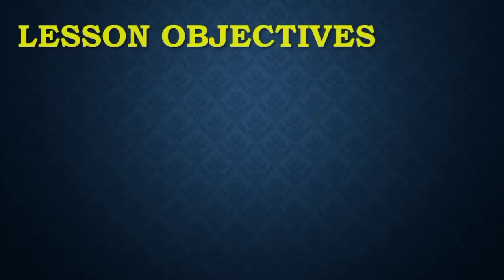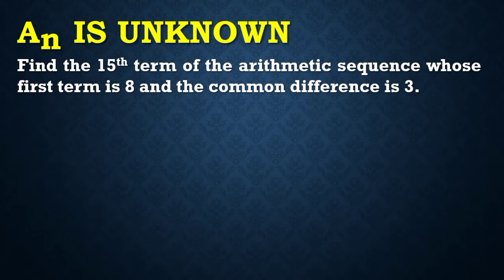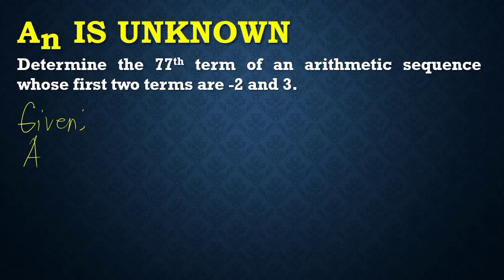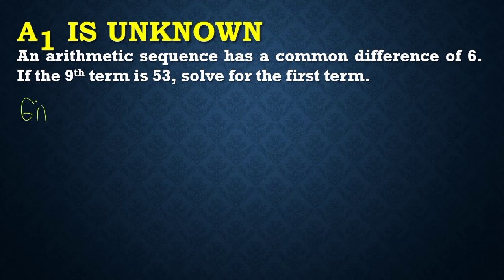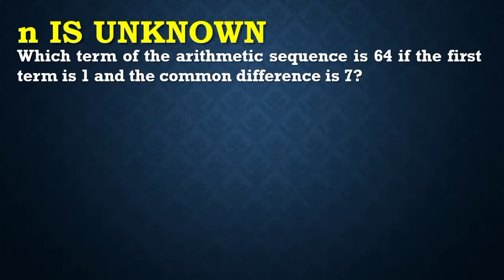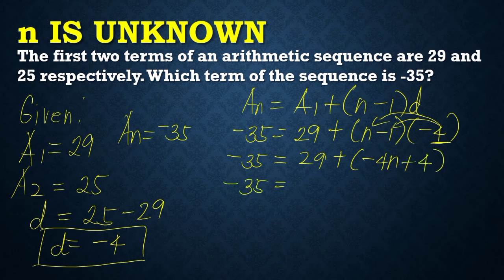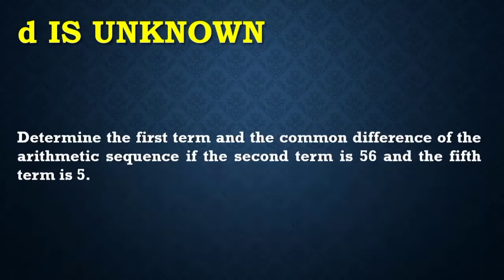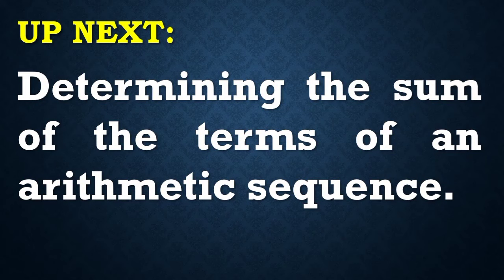FINDING THE NTH TERM OF AN ARITHMETIC SEQUENCE (TAGALOG VERSION) | MATHEMATICS 10 | MELCS Q1 – W2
ARITHMETIC SEQUENCE PART 3 (TAGALOG VERSION) | MATHEMATICS 10 | MELCS Q1 – W2

For the second week of our lesson in Grade 10 Mathematics we will have topics on arithmetic sequence.

PART 4 – DETERMINING THE SUM OF THE FIRST N TERMS OF AN ARITHMETIC SEQUENCE